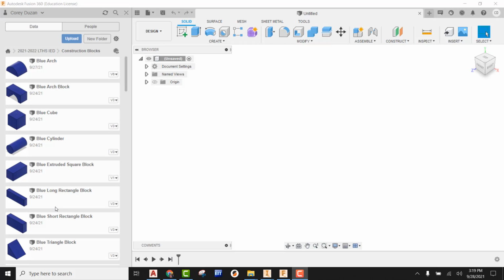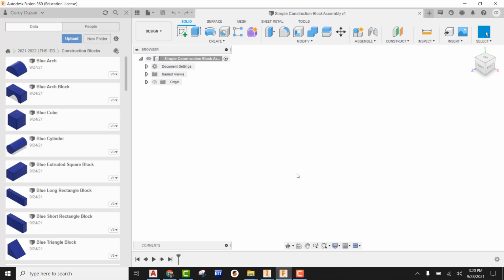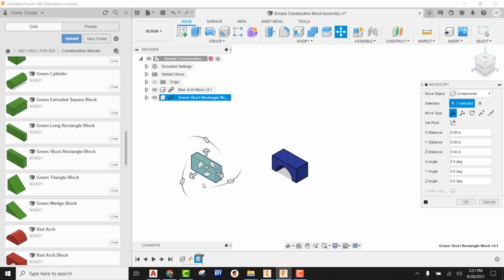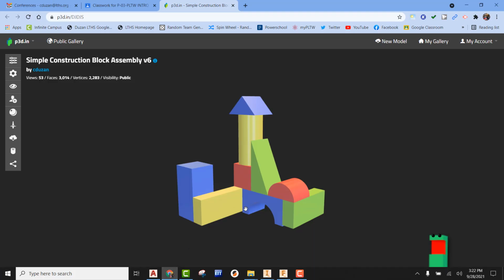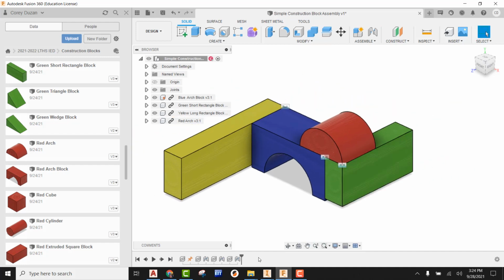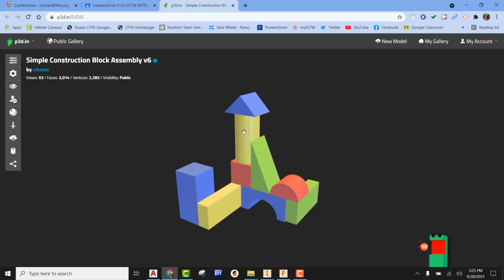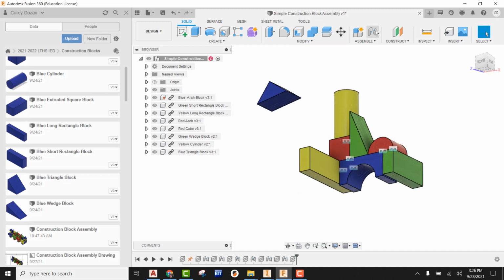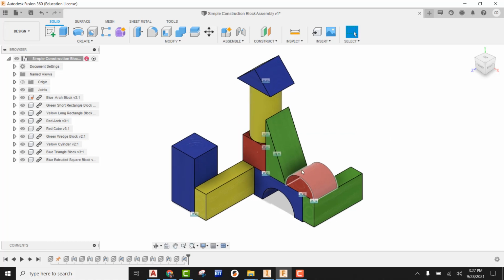Construction Block Project Video Tutorial 2